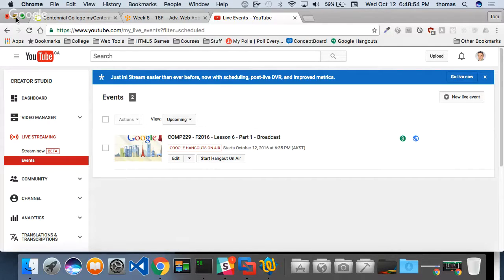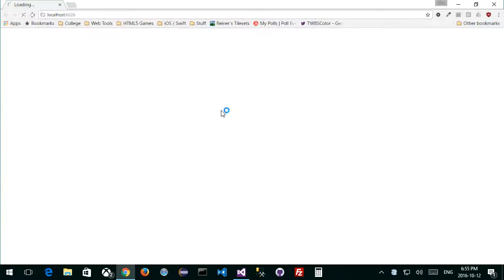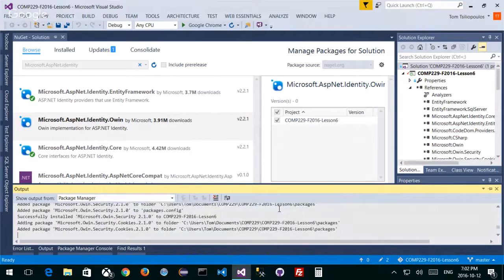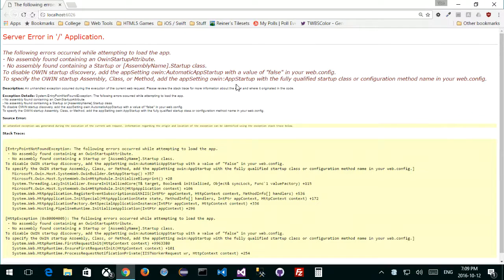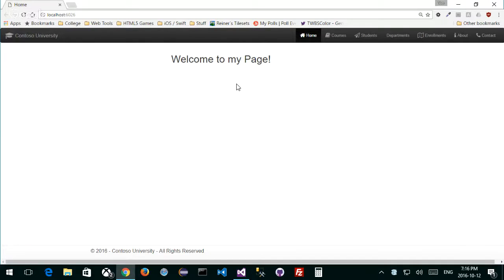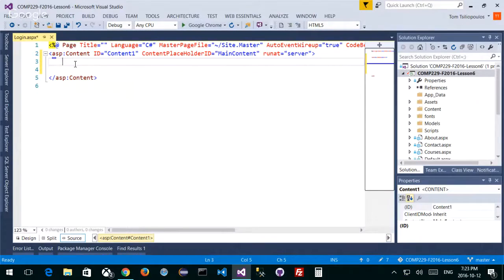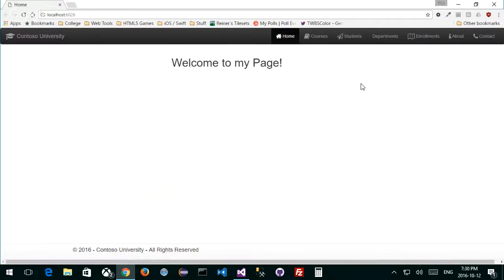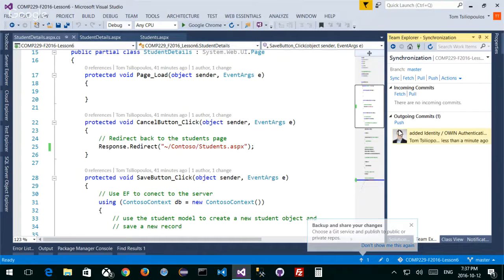COMP229 - F2016 - Lesson 6 - Part 1 - Broadcast